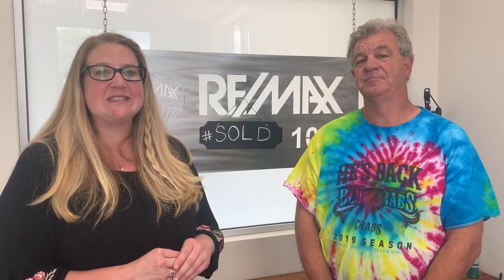Earnest Money Deposits: Everything You Need to Know!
Ron & Connie Lord of The Tye Dye Team at ReMax100 discuss everything you need to know about earnest money deposits in real estate.